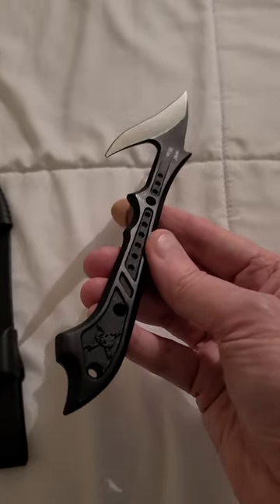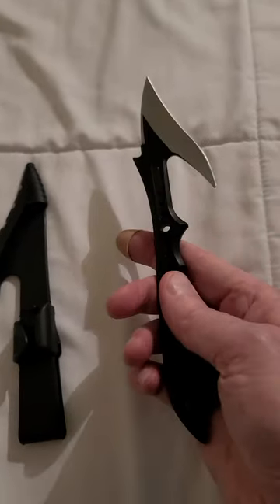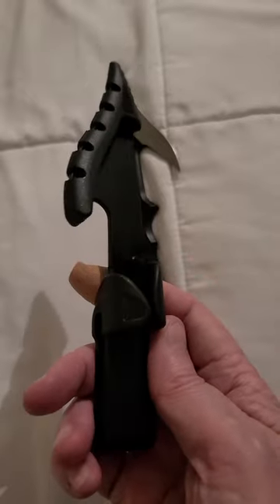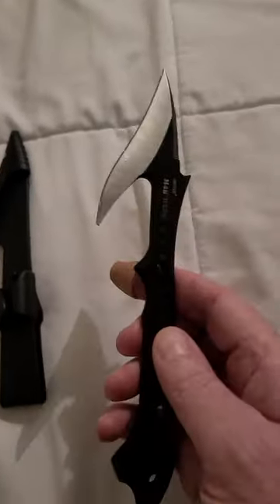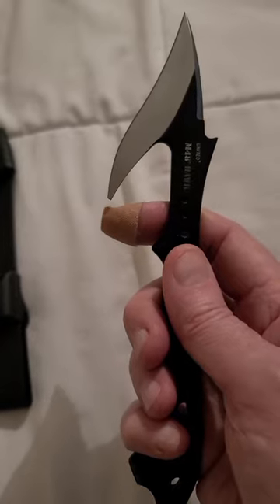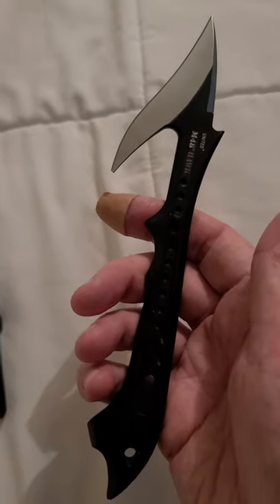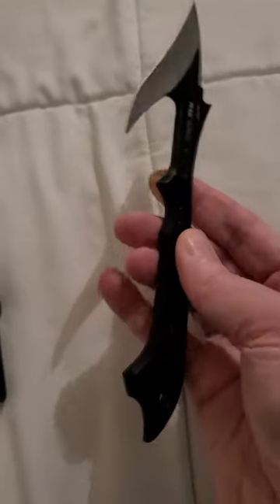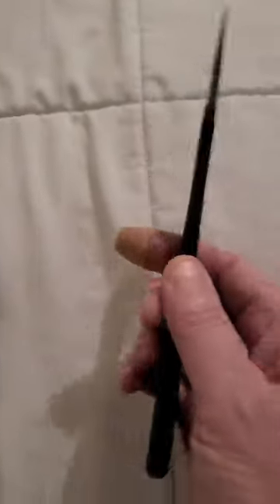Knife HALL OF SHAME!! The M48 Harpoon is TRASH!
I filmed this on a sheet b/c this knife does not deserve to see the light of day!
I bought this because I have several other knives meant to be attached to poles and used as spears.
Like all M48 knives, this comes with a Rubber Sheath 🤦🏿‍♂️
They are so cheap, they can't afford to make good kydex sheaths like EVERY OTHER COMPANY!
Not only does it make their knives difficult to remove, but on this one you WILL break the tip of the hook.
You could possibly shave off part of the sheath with a razor, but it seems pretty ridiculous to have to do that.
In general stay away from M48 stuff!  United Cutlery in general is very low budget.